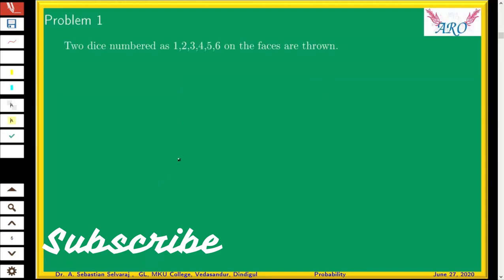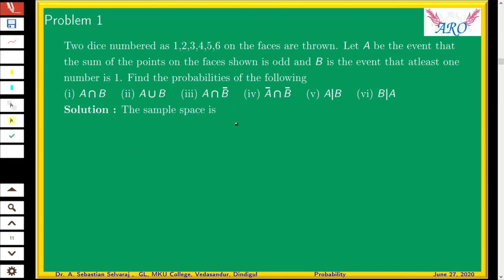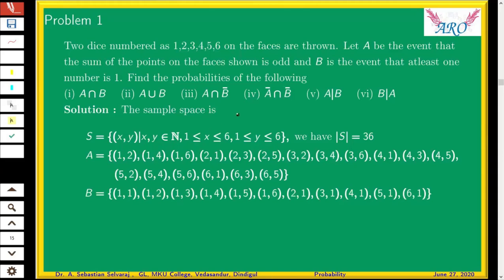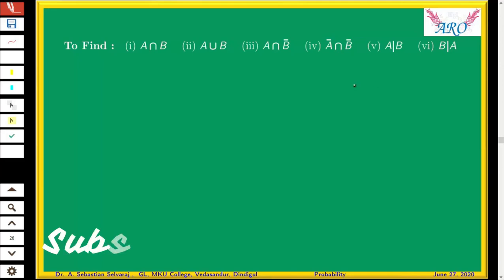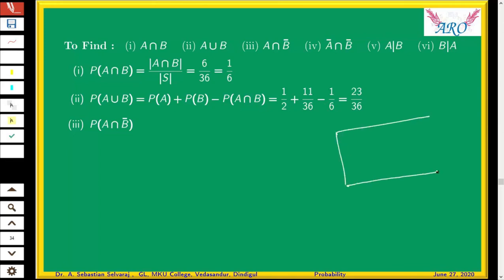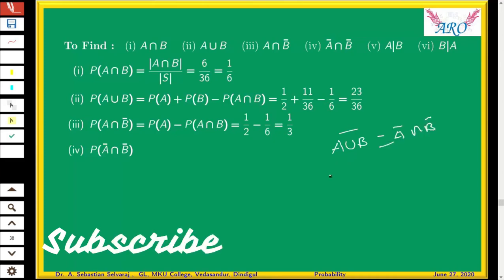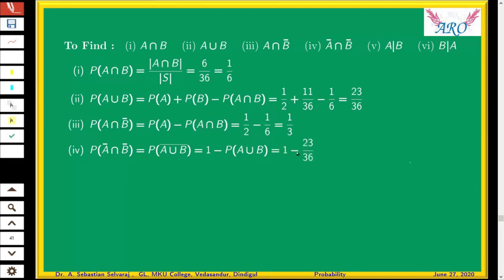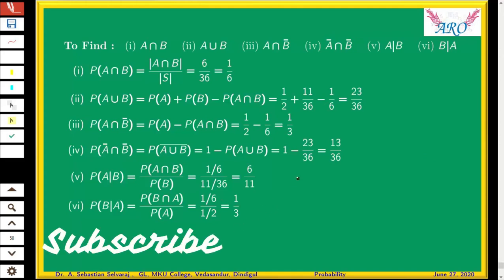Two dice numbered as 1 2 3 4 5 6 on the faces are thrown Let A and B are two events.Then Probability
Welcome to Aro Study Cirlce

In this video we are going to discuss the problem  from Statistics:
Madurai Kamaraj University
B.Sc., Mathematics
VI Semester
Statistics II
Probability

Two dice numbered as 1,2,3,4,5,6 on the faces are thrown. Let $A$ be the event that the sum of the points on the faces shown is odd and $B$ is the event that atleast one number is 1. Find the probabilities of the following \\
(i) $A\cap B $ \quad  (ii) $A \cup B$ \quad  (iii) $A \cap \bar{B}$ \quad  (iv) $\bar{A} \cap \bar{B}$ \quad  (v) $A|B$ \quad  (vi) $B|A$.